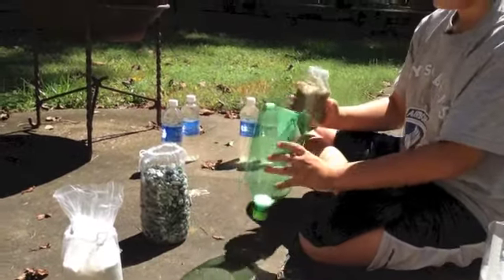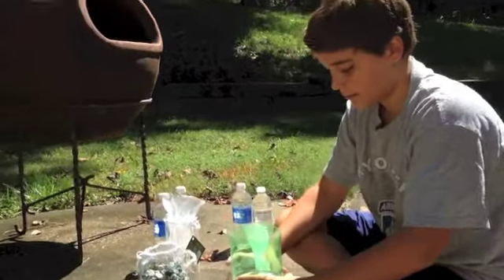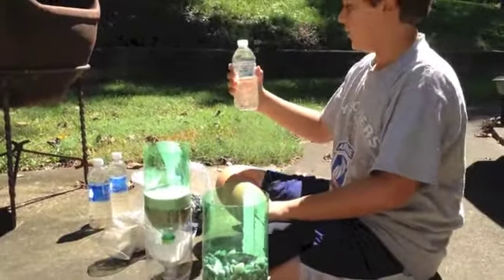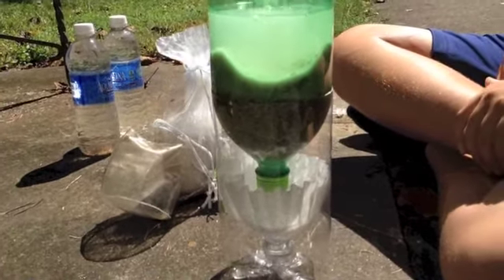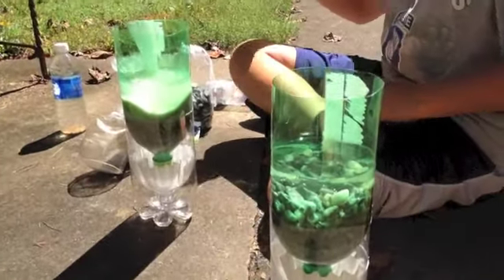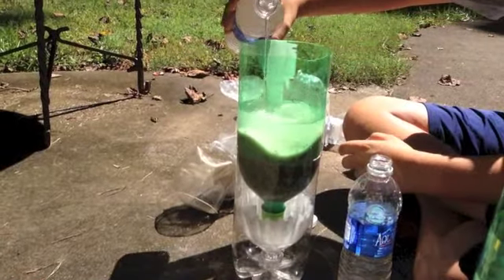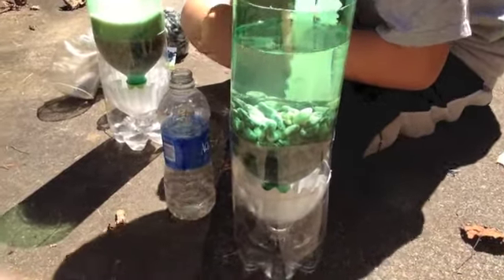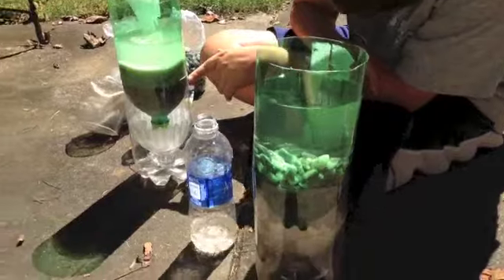Ethan's Science Project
Ethan's water filter project